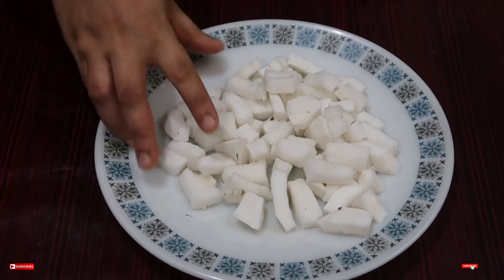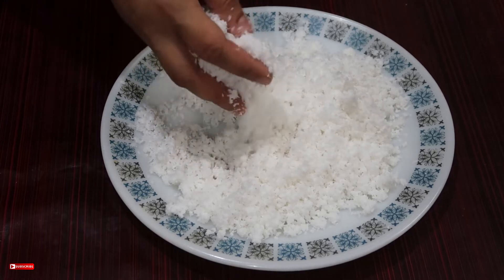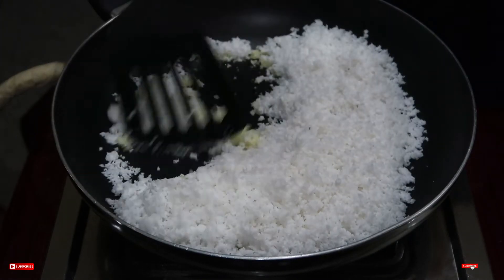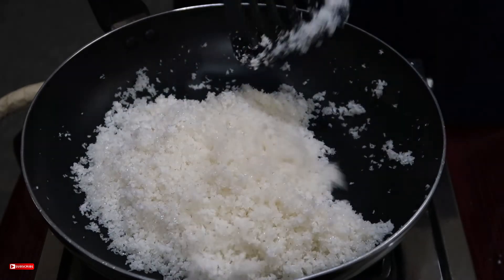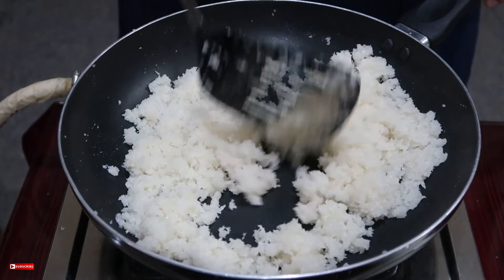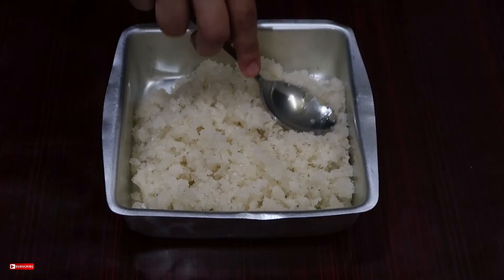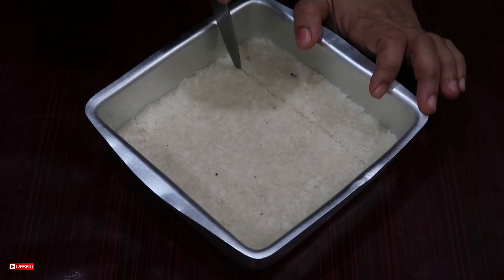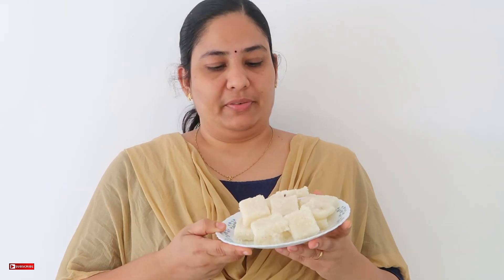HAVE A BRAKEEE, HAVE A BURFEE, കോക്കനട്ട് ബർഫി സിംപിൾ ആൻഡ് ടേസ്റ്റി.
കോവിഡ്  ഇടവേളക്കുശേഷം , വീണ്ടും അൽപ്പം മധുരത്തിൽ തുടങ്ങാം എന്ന് കരുതിയാണ് , കോക്കനട്ട് ബർഫി ഉണ്ടാക്കിയത് , എല്ലാവര്ക്കും , സമ്മേർസോൾട്ടിലേക്കു സ്വാഗതം

Ingredients:
Grated coconut – 2 cups
Method of preparation:
Heat the pan in low flame and add ¾ of the ghee.
Add coconut and mix well until the excess water evaporated.
Then mix with sugar until it melts.
Add cardamom powder, mix well and put off the heat.
Grease a pan with remaining ghee and spread the coconut mixture.
Press it with a spoon when it is hot.
Line the cutting marks when it half cooled.
Cut and serve it after completely cooled down